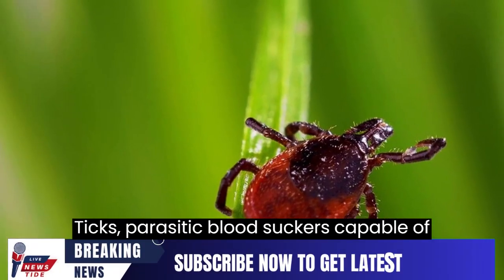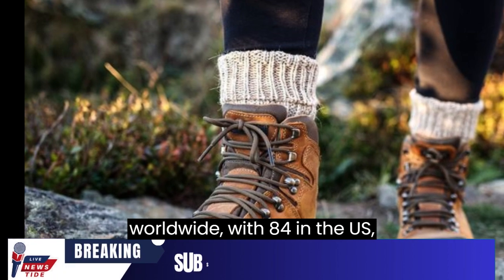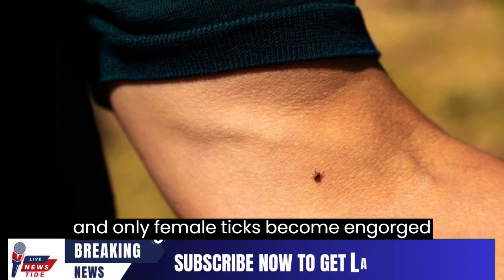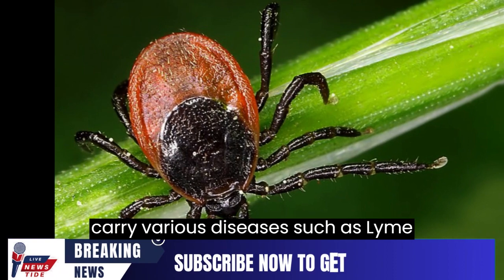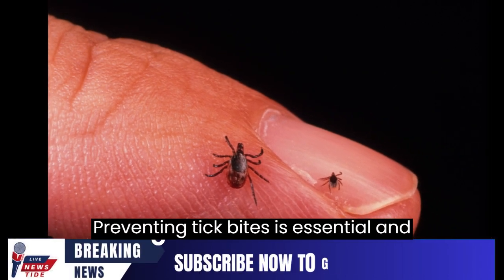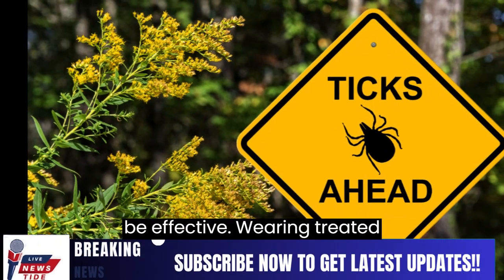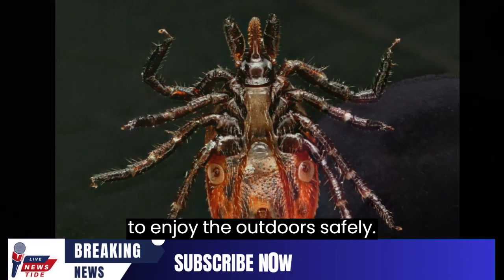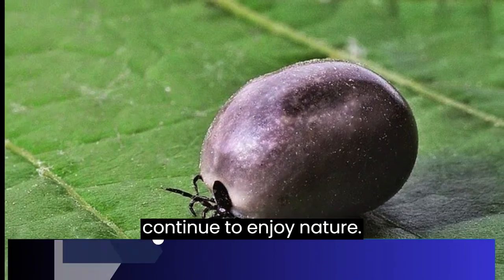Tick Awareness Protecting Your Health Outdoors.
Ticks, parasitic bloodsuckers capable of transmitting deadly diseases, are becoming increasingly common. There are over 800 tick species worldwide, with 84 in the US, but only a few transmit diseases to humans. Ticks go through three life stages - larva, nymph, and adult - and only female ticks become engorged with blood. It's crucial to remove ticks properly to reduce the risk of tick-borne illnesses. Different species carry various diseases, such as Lyme disease transmitted by blacklegged ticks and red meat allergy by lone star ticks. Preventing tick bites is essential, and insect repellents containing DEET, picaridin, and oil of lemon eucalyptus can be effective. Wearing treated clothes with permethrin is highly recommended. Climate change and increased deer populations have contributed to the rise in ticks, but proper precautions can still allow people to enjoy the outdoors safely. With vigilance and preventative measures, people can protect themselves and their pets from tick-borne diseases and continue to enjoy nature.